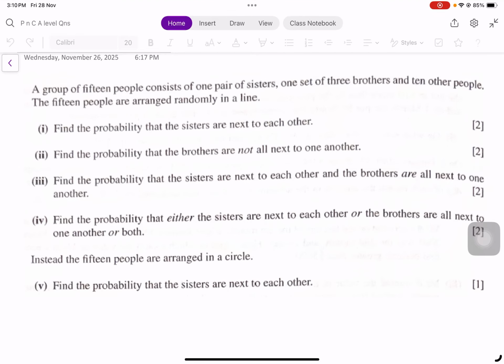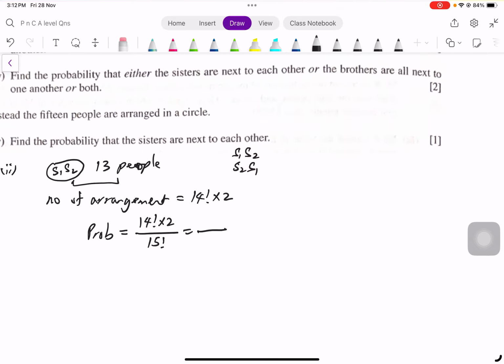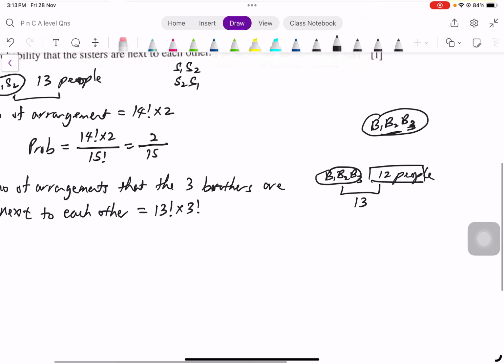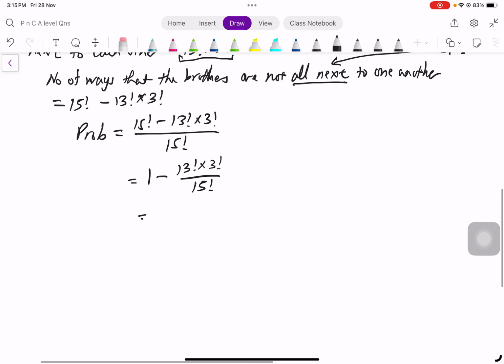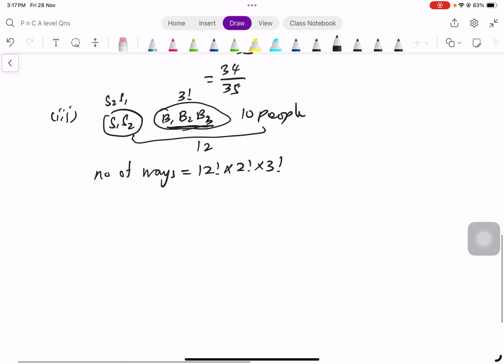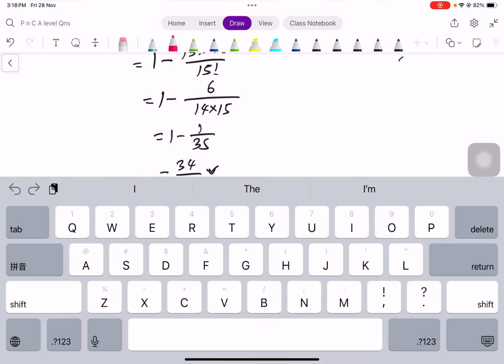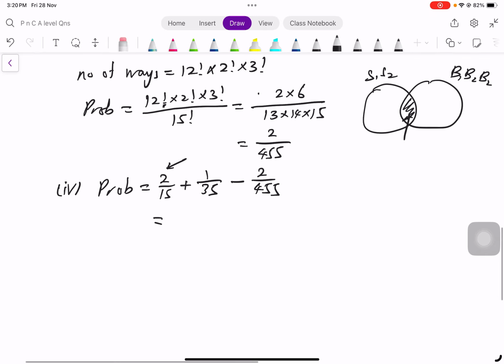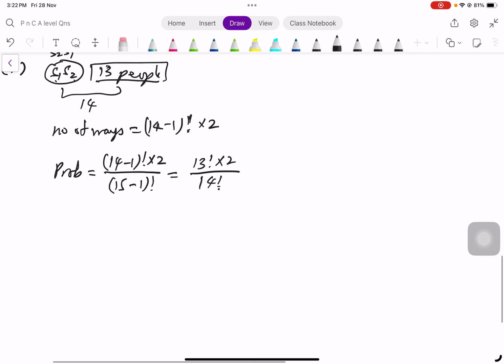1 December 2025